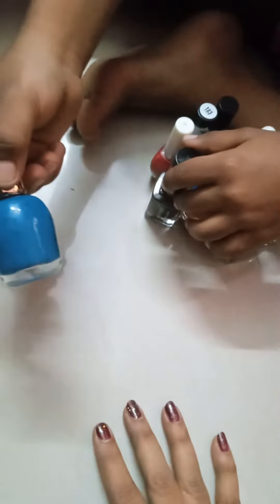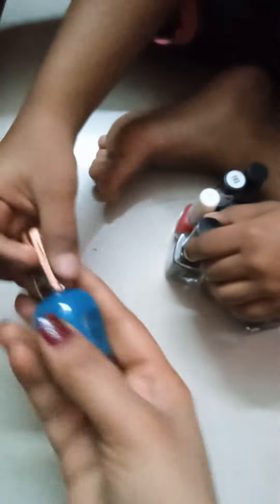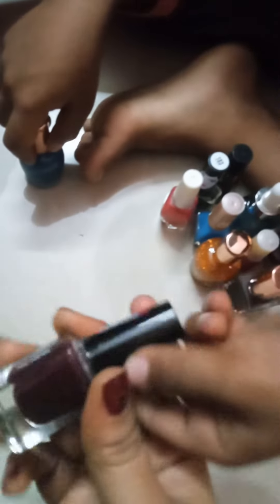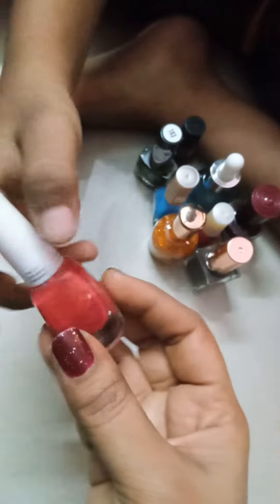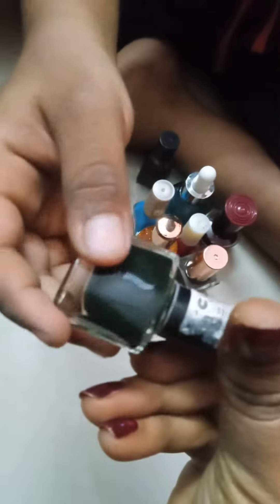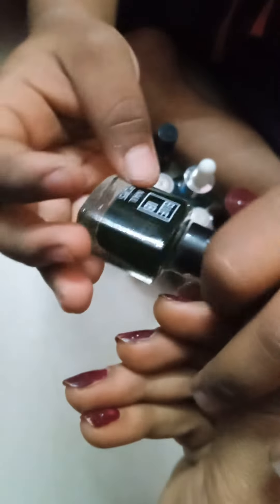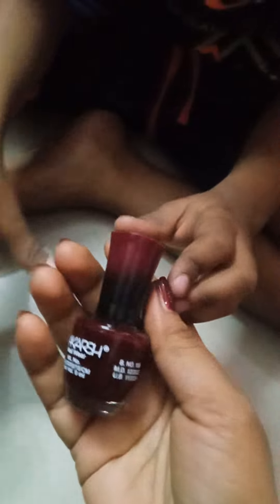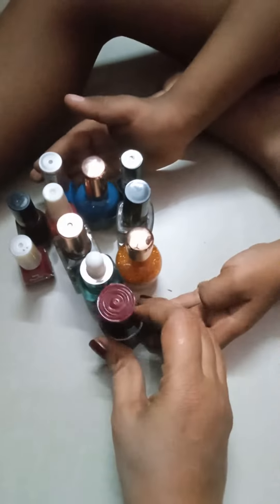my nail polish collection